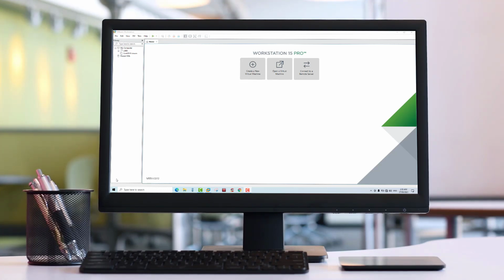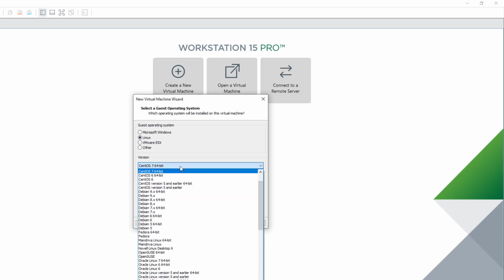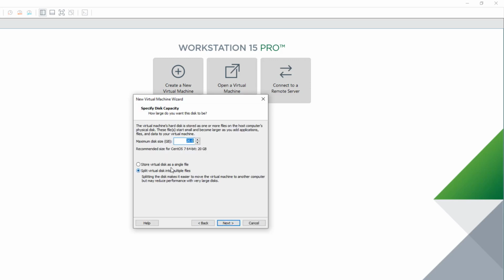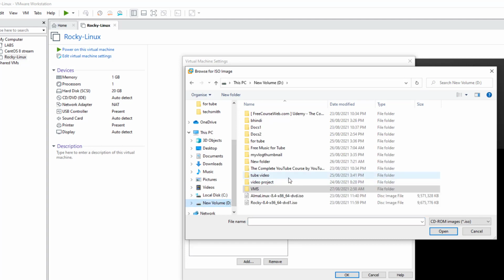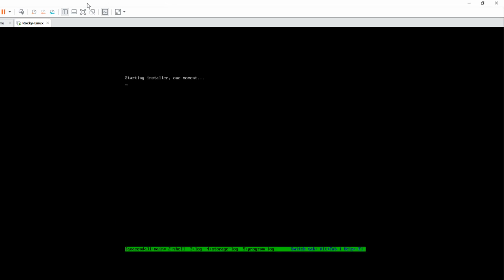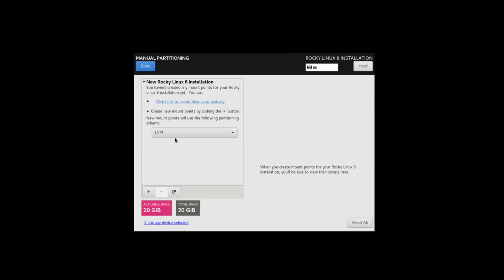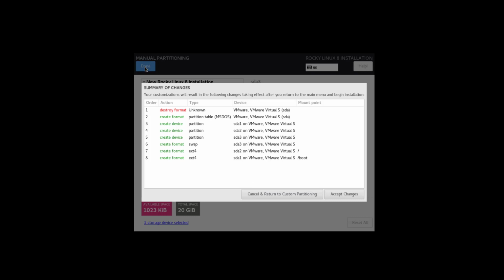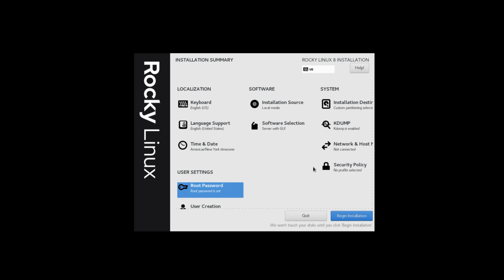Rocky Linux Installation | myTechchannel100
In this Video you will learn how to install Rocky Linux on Vmware workstation.